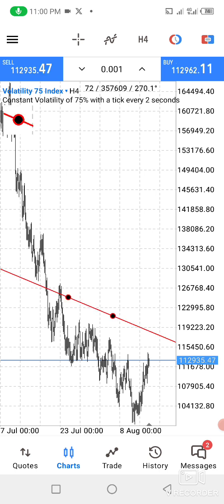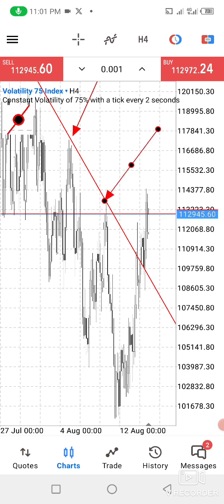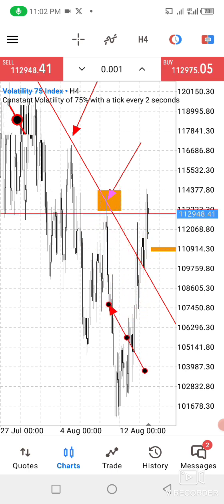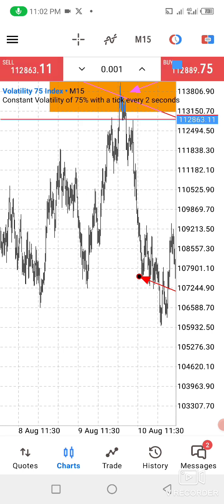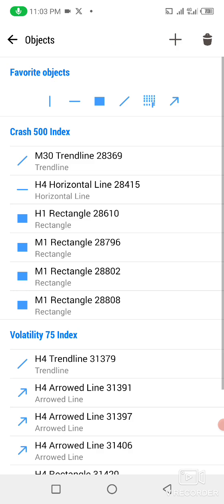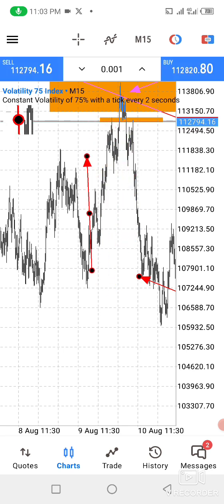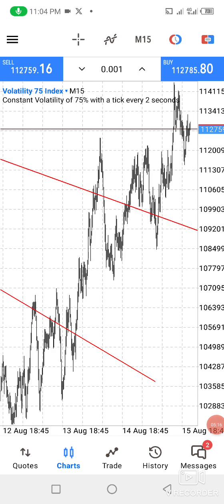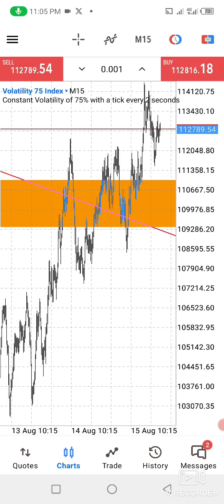Entry Signal Path Processing Strategy In Forex Synthetic Market